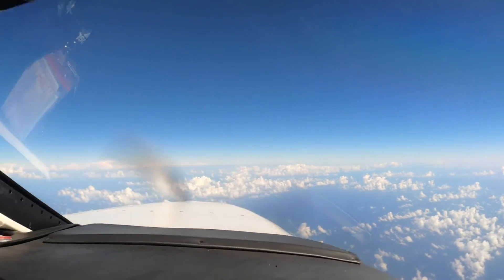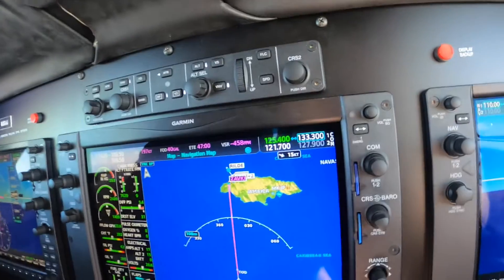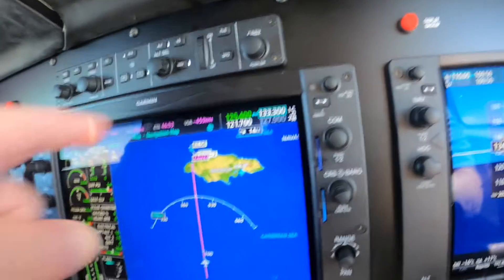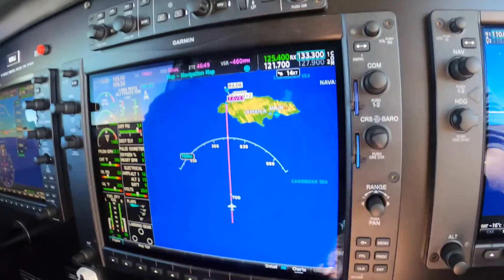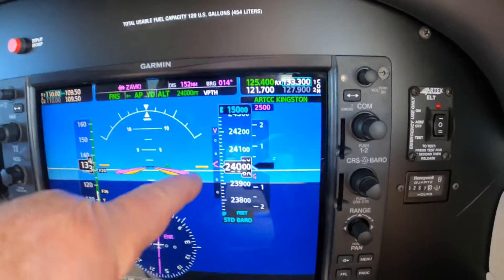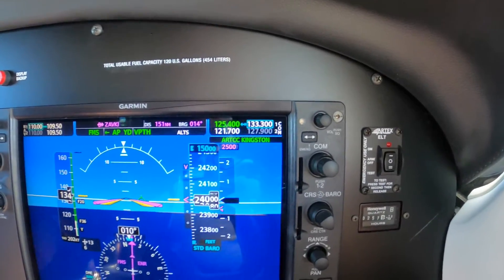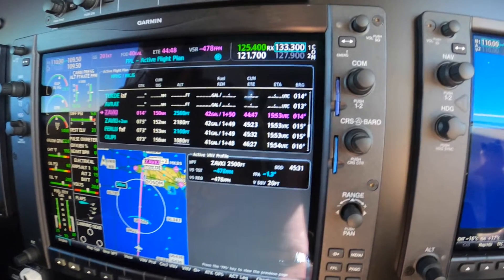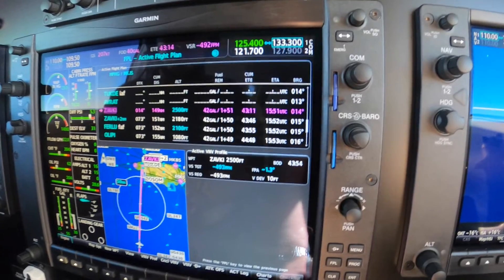Piper M350: Using VNAV Direct for the Descent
Ride along with Master Instructor Dick Rochfort on an in-aircraft demonstration of the techniques and procedures for using VNAV Direct for the Descent in a G1000 equipped Piper PA46 M350. Dick encourages the use of proper call-outs and well documented, disciplined procedures to ensure the safety of every flight. Dick Rochfort is a full-time pilot trainer specializing in the Piper PA46 M600, M500, Meridian and Mirage aircraft. He provides pre-purchase valuation, training, corporate service and expert witness services worldwide. You may view hundreds of additional videos and articles about flying the PA46 aircraft or contact Dick directly at - Fly Safely - Train Often